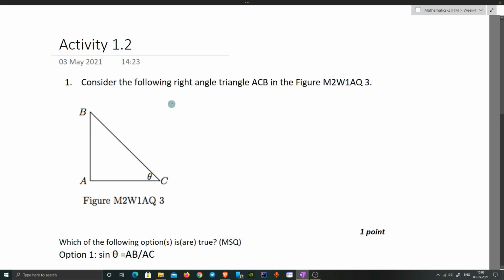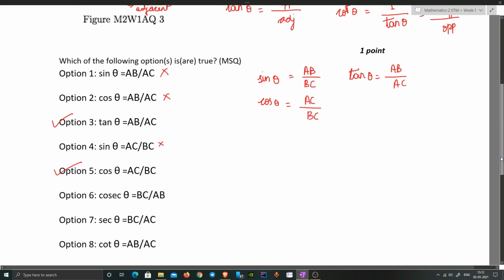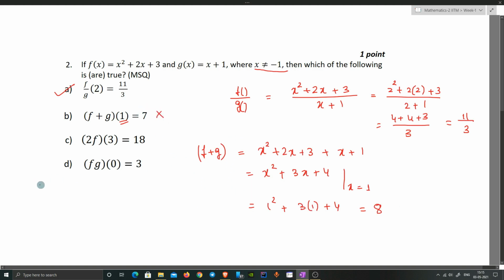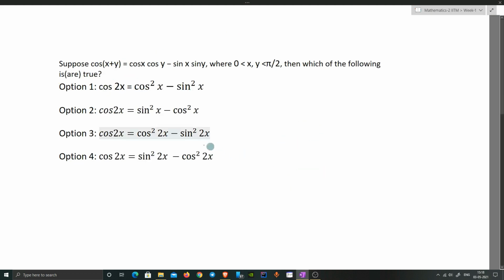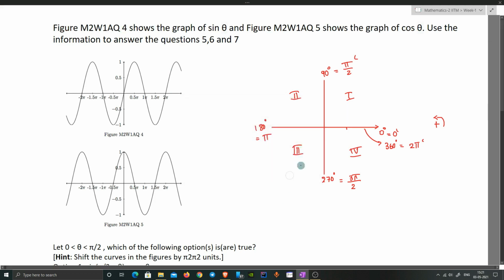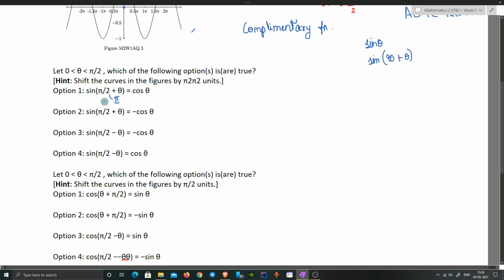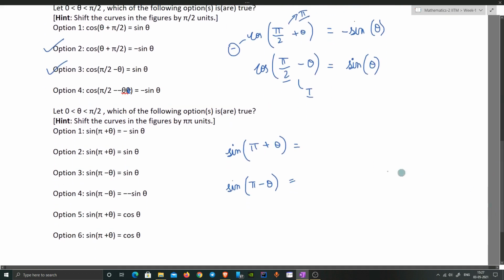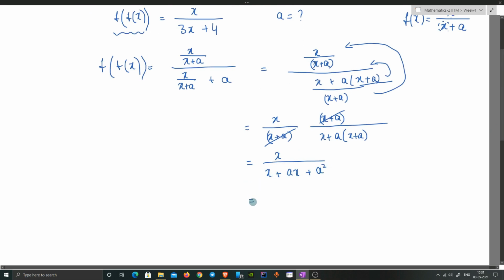Mathematics - 2 | Week 1 Activity 1.2 complete solution | IITM Online Degree (BSc)